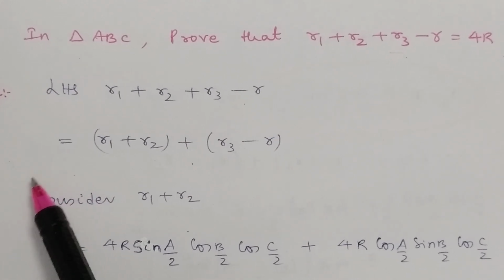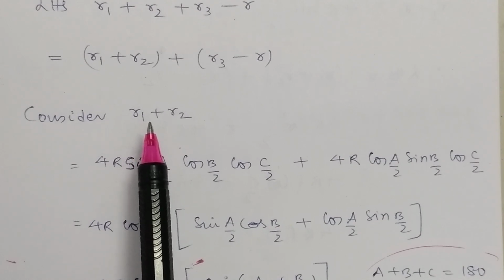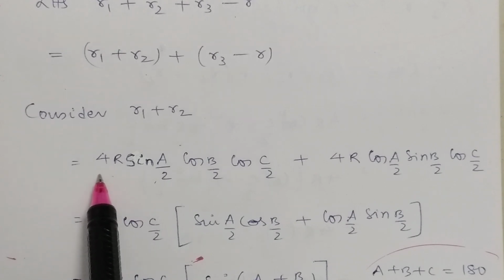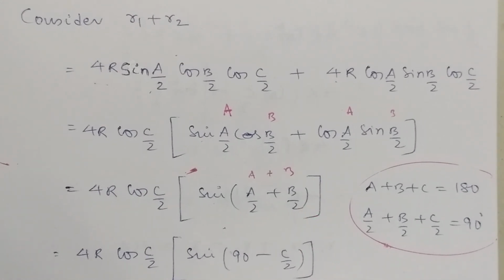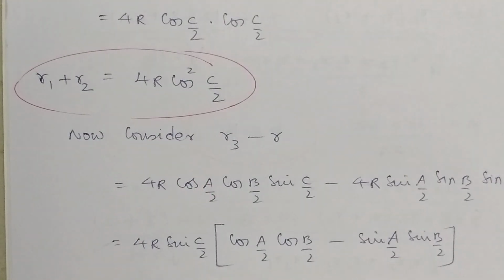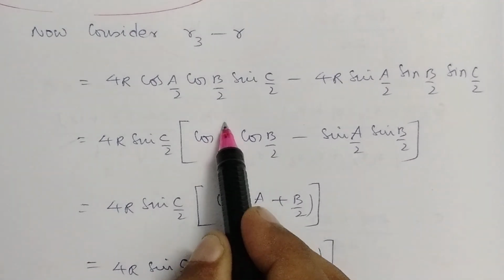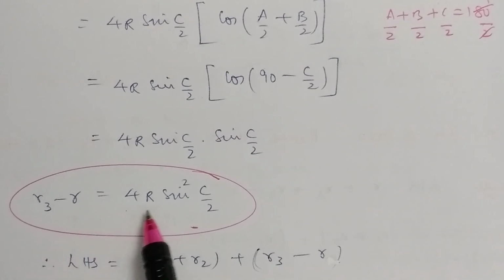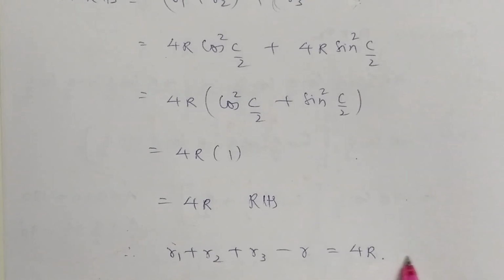kp sir properties of triangles - In ∆ABC, Prove that r + r1 + r2 + r3 = 4R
textual and important problem